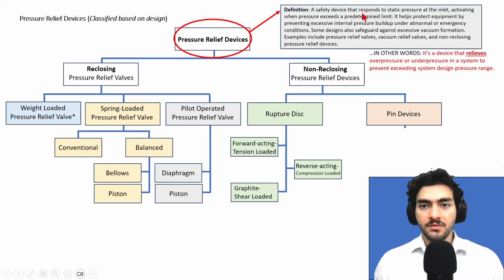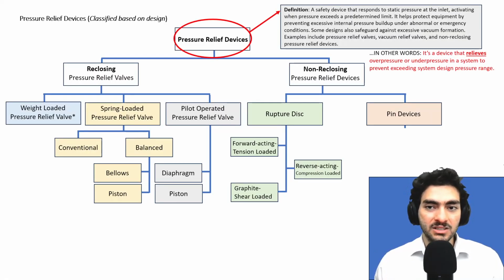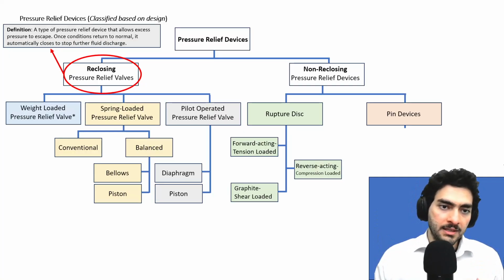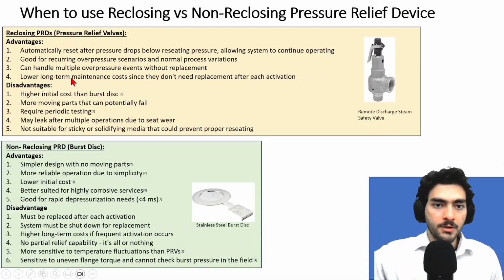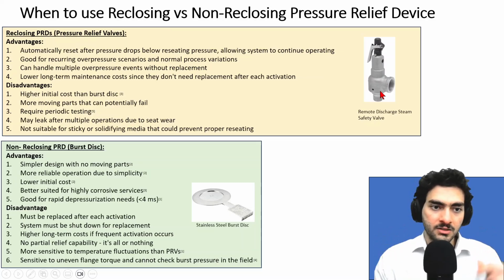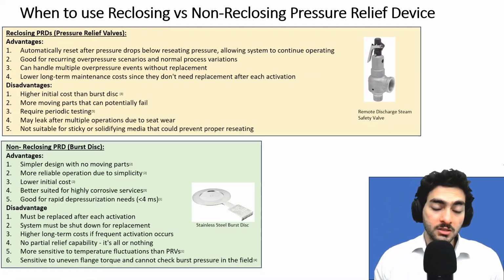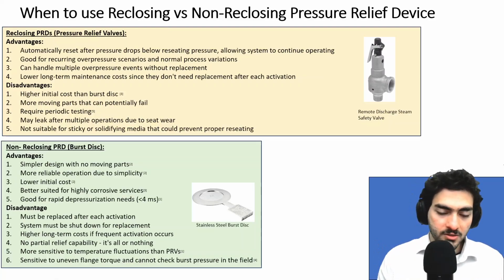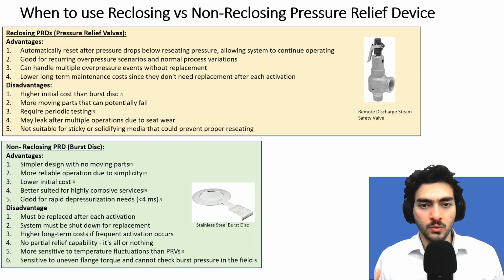Pressure Relief Valves vs Burst Discs | Reclosing vs Non-Reclosing Devices Explained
Not all pressure relief devices are created equal. In this lecture, we dive into the two main categories of pressure relief devices — reclosing (like spring-loaded PRVs) and non-reclosing (like rupture discs) — and explain their pros, cons, and when to use each.

You'll learn:

- What qualifies as a pressure relief device (PRD)
- How PRVs differ from rupture/burst discs
- Critical design considerations: back pressure, solids, cycling, torque sensitivity, etc.
- Can you use both in series? (Hint: yes, and we’ll explain how!)

🎓 This is Lecture 6 of the Pressure Relief Valve Sizing & Selection (ASME/API) Course — a complete, engineer-led deep dive into overpressure protection systems.